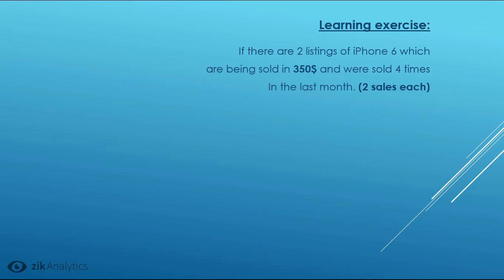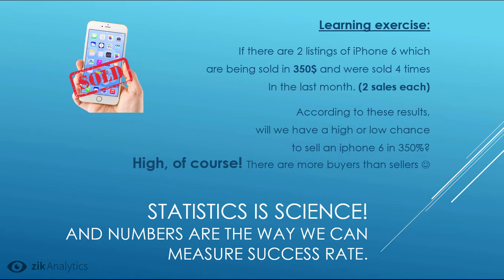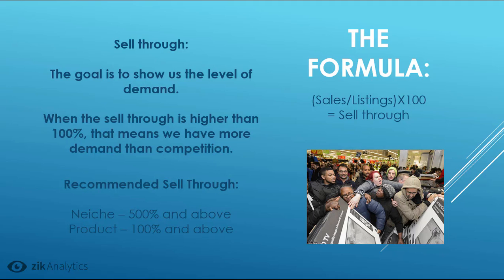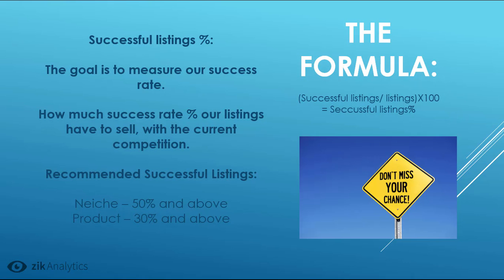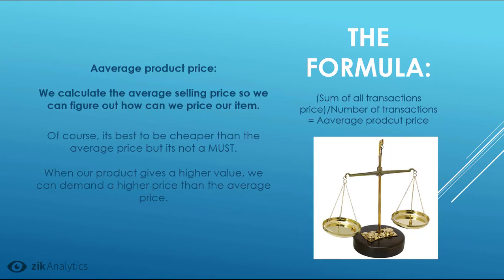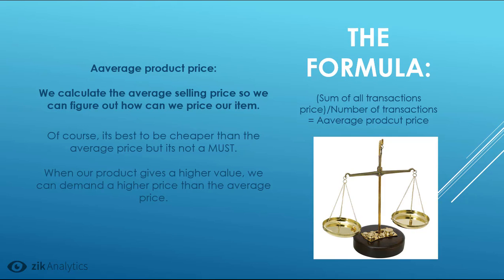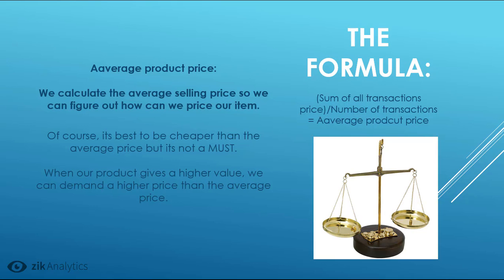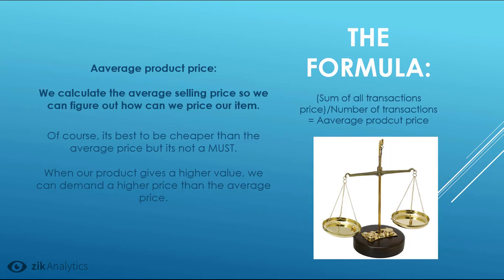Chapter 2 Lesson 1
Lesson 1 – Understand your sell through rate, successful listing percentage and average selling price